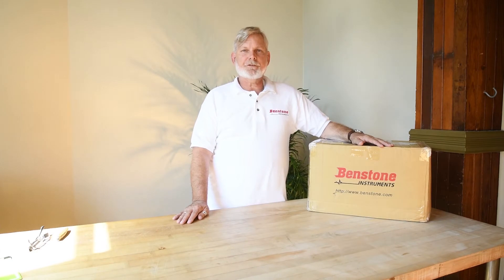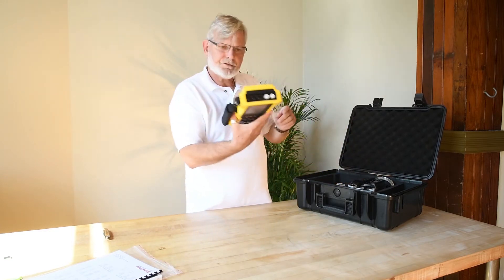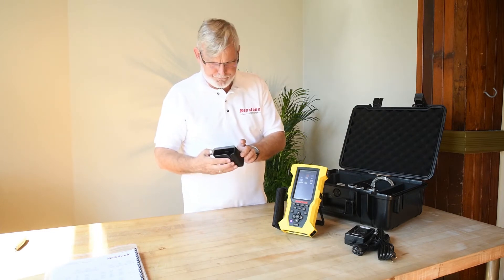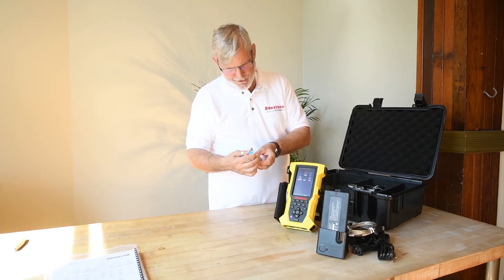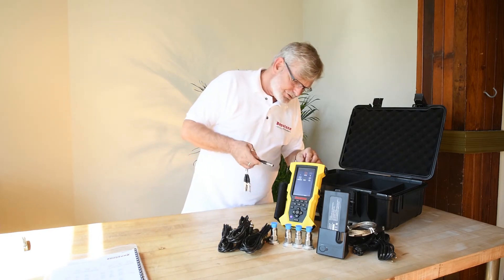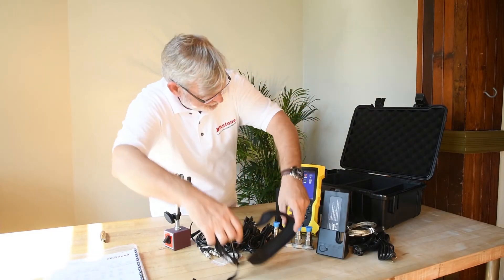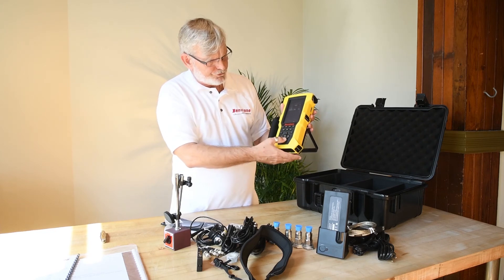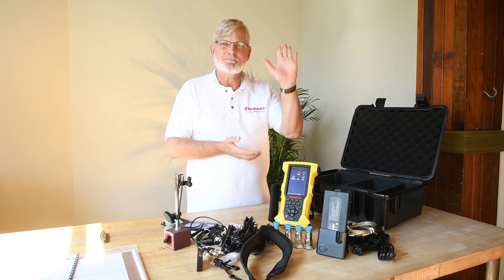Benstone Instruments Fieldpaq II Unboxing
Fieldpaq 2 Dynamic Signal Analyzer